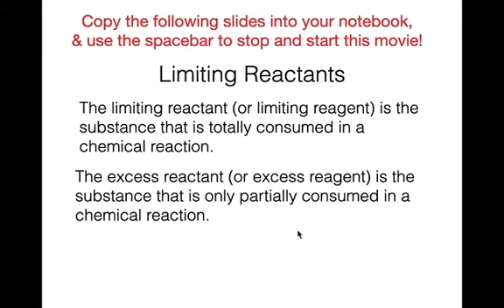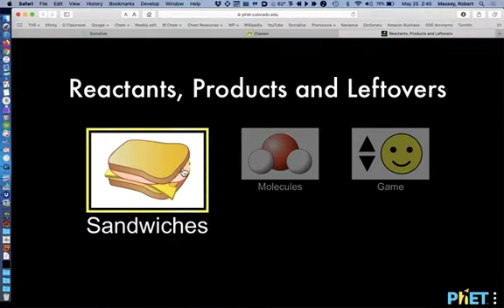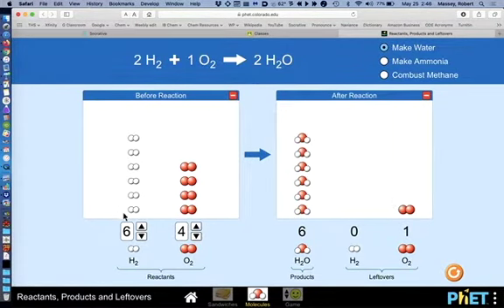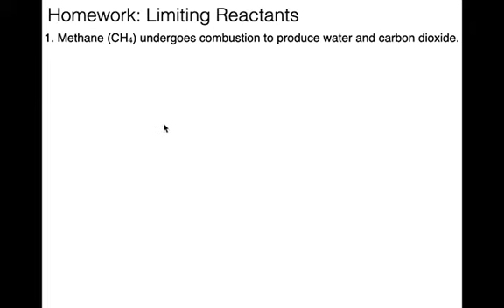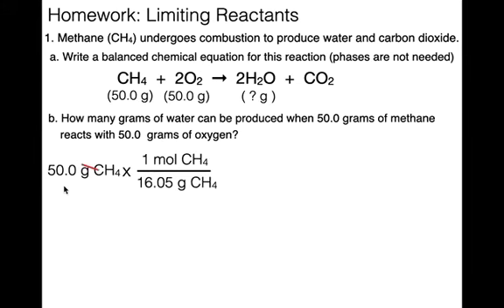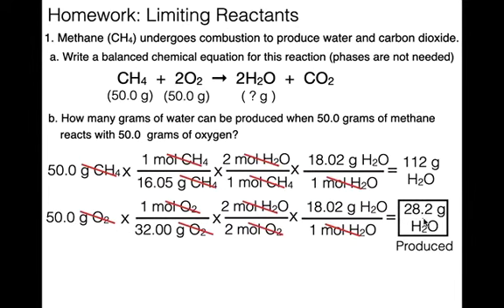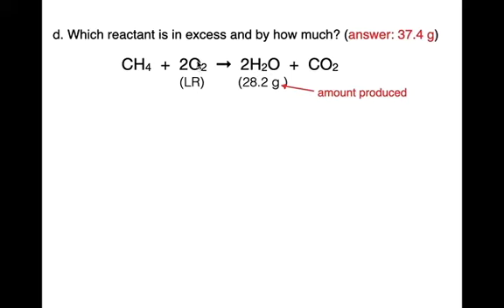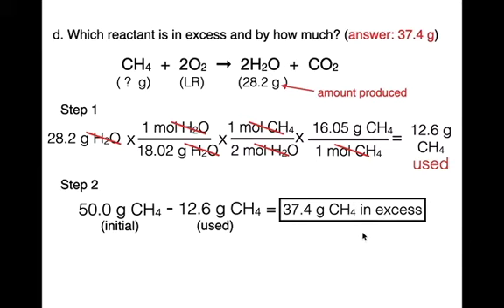Notes 7.3 Limiting Reactants